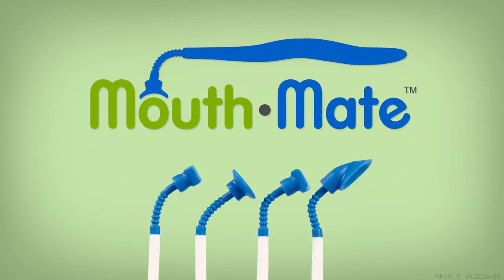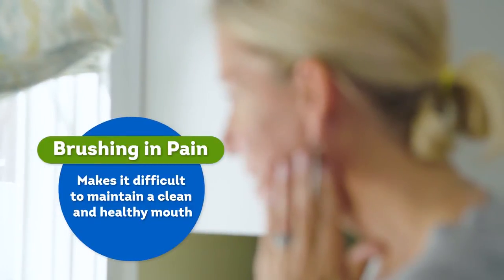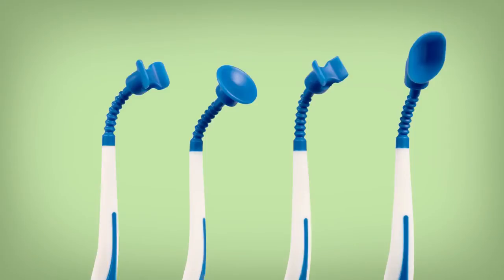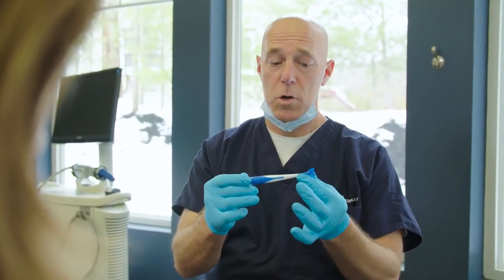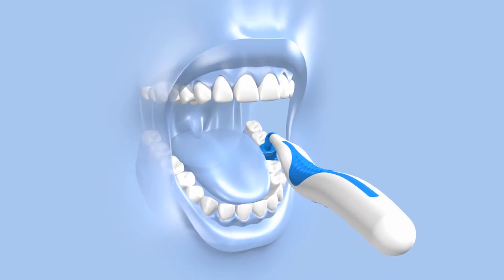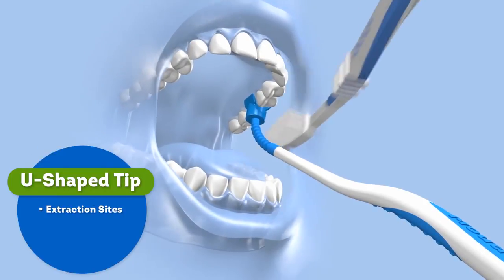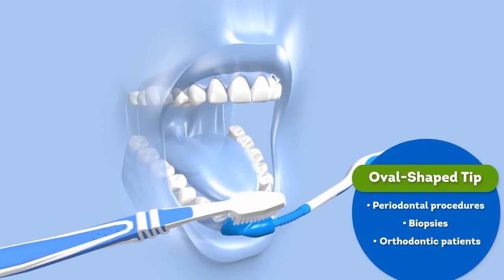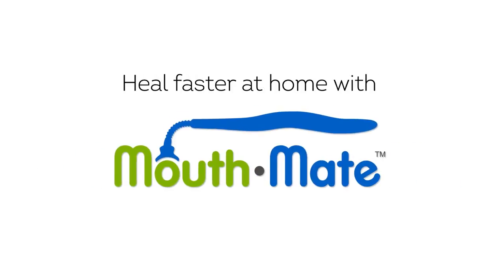Mouth-Mate helps protect the wounds after after dental procedures. Pain-free brushing!